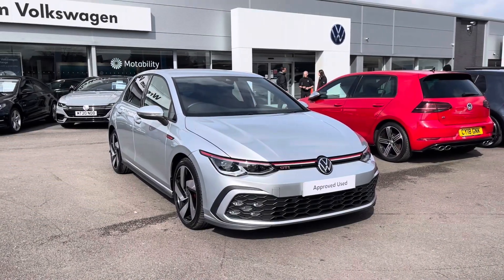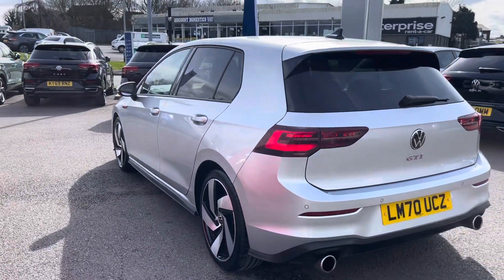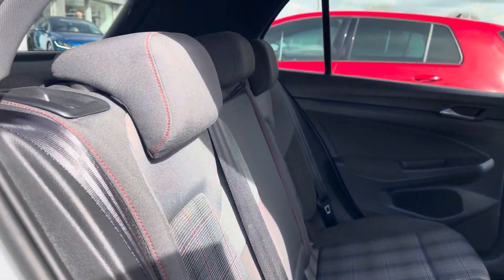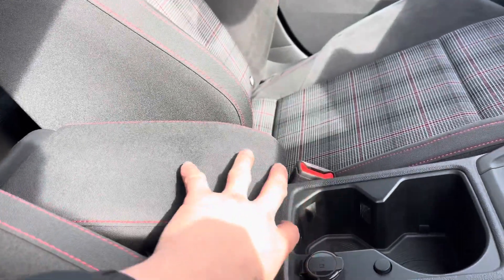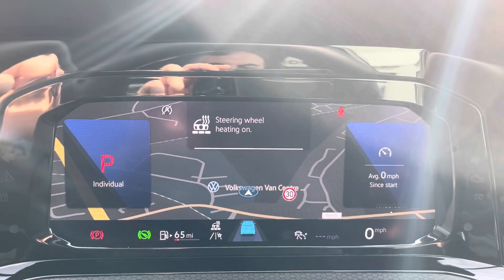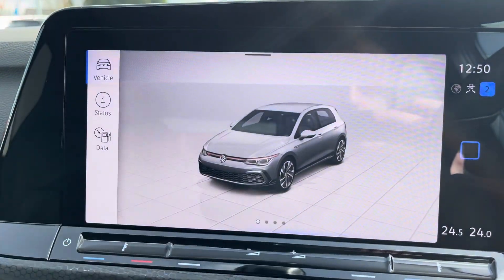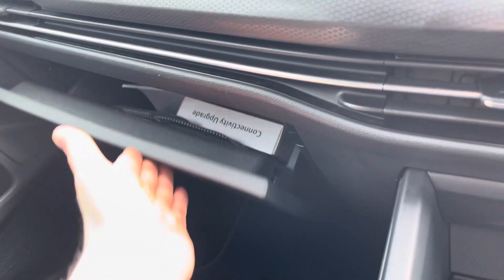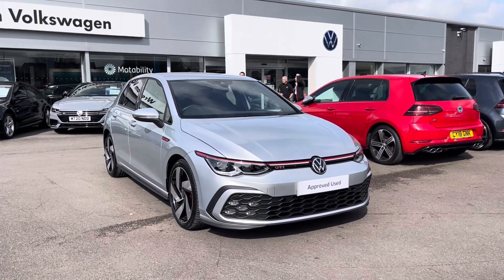Approved Used Volkswagen Golf 2.0 TSI GTI 245PS in Reflex Silver - LM70 UCZ - Wrexham Volkswagen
Check out this Approved Used Volkswagen Golf 2.0 TSI GTI 245PS in metallic Reflex Silver, currently for sale at Wrexham Volkswagen.

Key Features:
 - 18" Richmond Alloy Wheels
 - IQ Light LED Matrix Headlights
 - Multi-function Sports Steering Wheel with Paddle Shift
 - Heated Steering Wheel
 - Digital Cockpit and Infotainment System
 - Rear parking sensors
 - Apple CarPlay & AndroidAuto for phone connectivity
 - Navigation

Find out more about this Approved Used car for sale